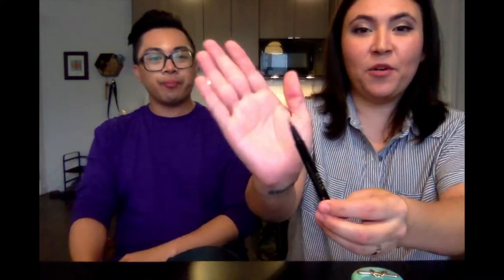Favorite Summer Products - Makeup and Skincare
We're sharing our summer favorites as we head into Fall (2018)!